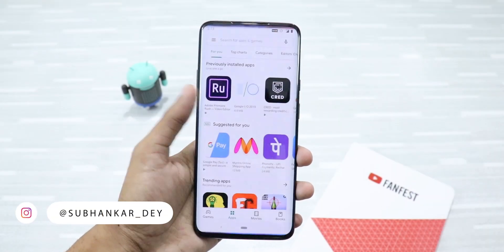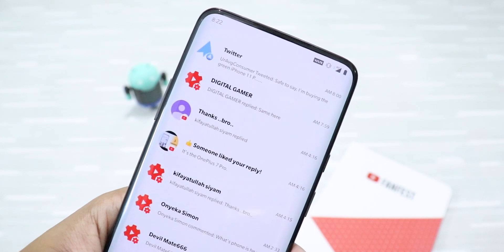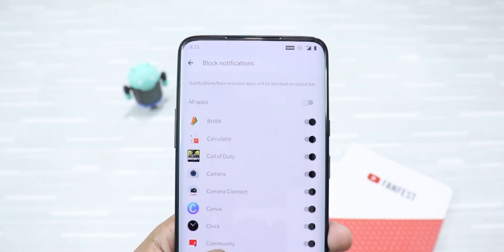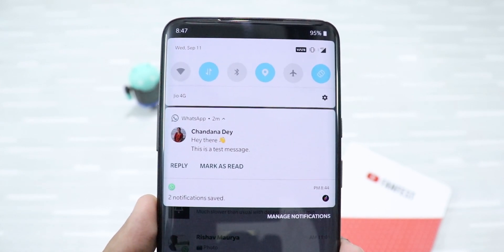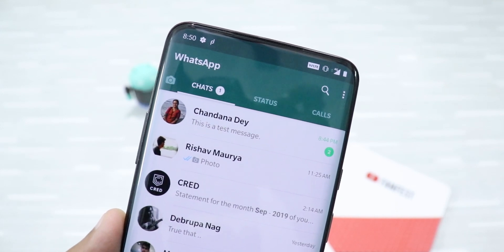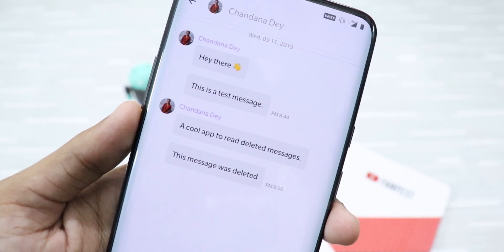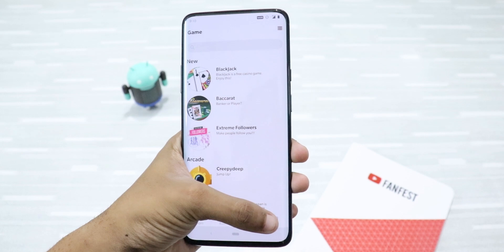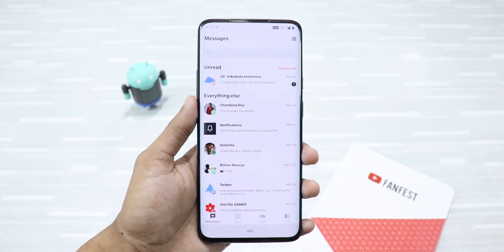This Android App Will Change The Way You Use Your Phone!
Best Android App that will change the way you use your smartphone.